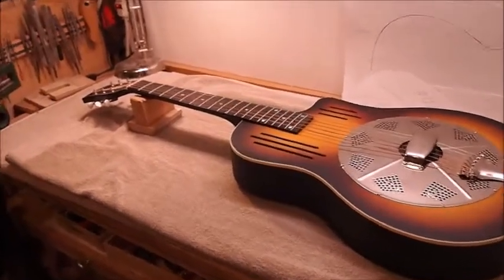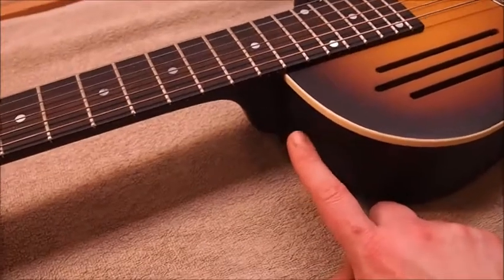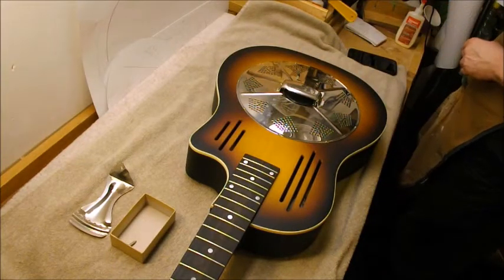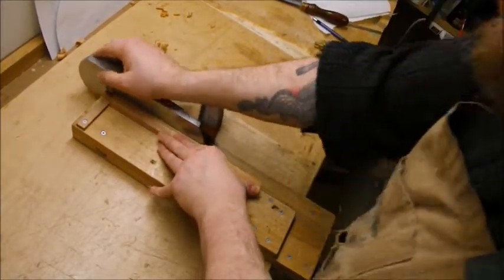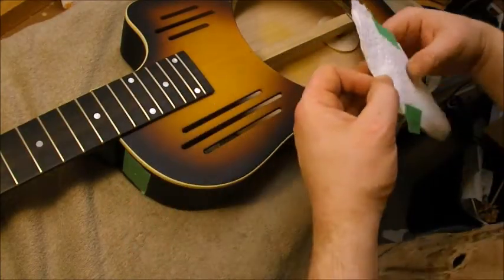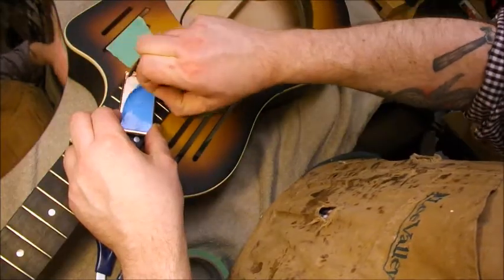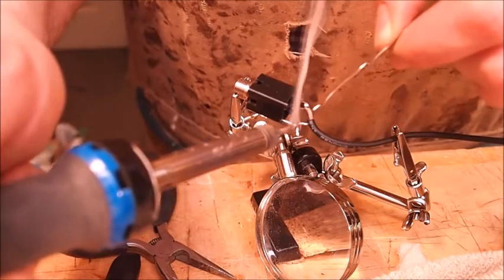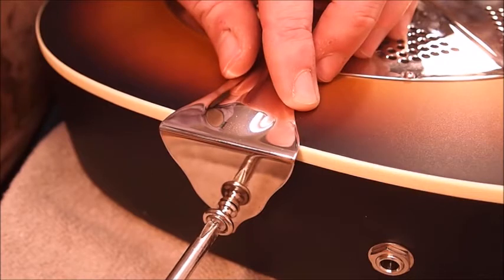National Guitar Pickup and Strap Button Installation